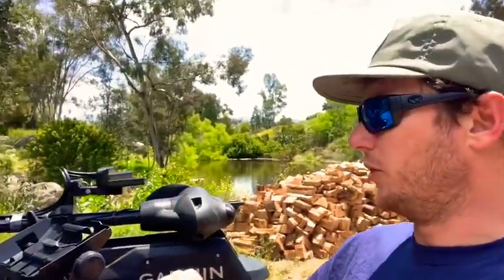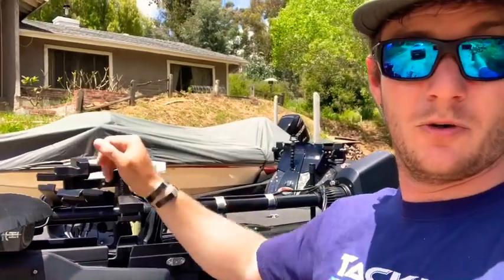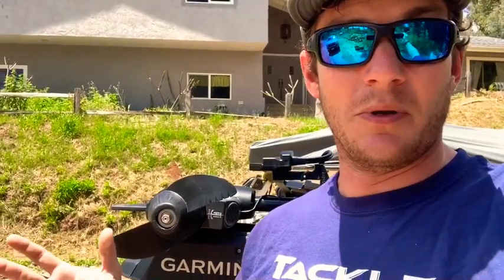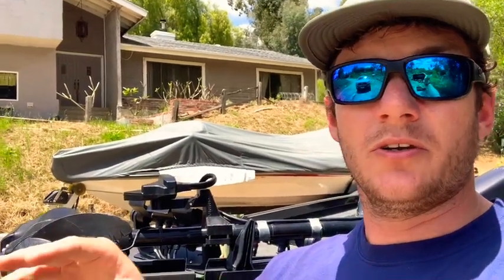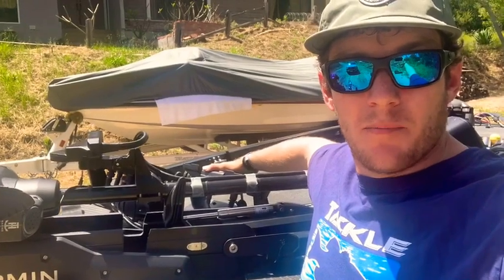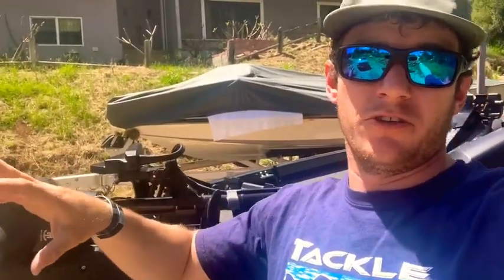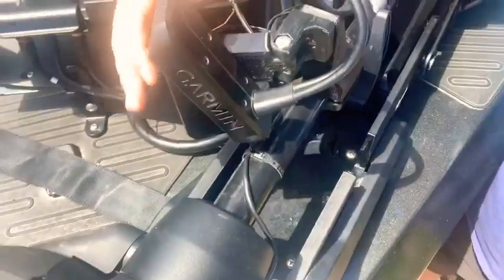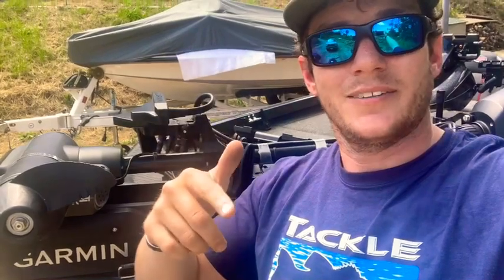Garmin Livescope Perspective Mount By Summit On Garmin Force Trolling Motor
A review of the Garmin Livescope Perspective Mount by Summit mounted on Garmin Force Trolling Motor